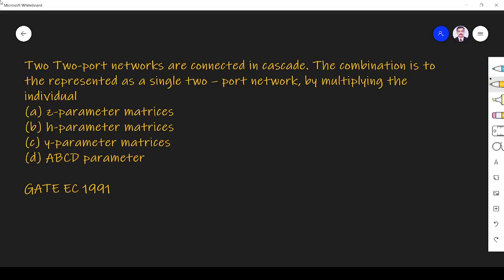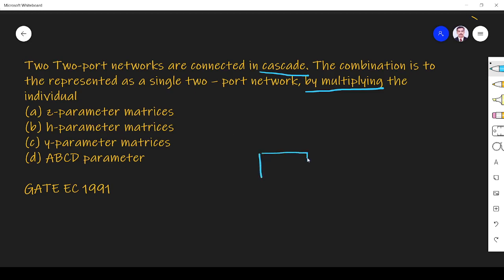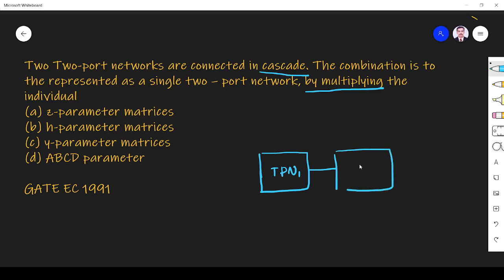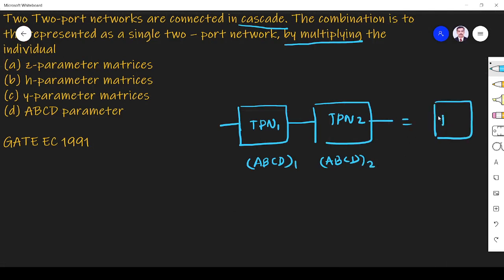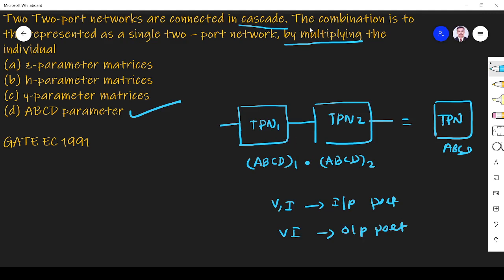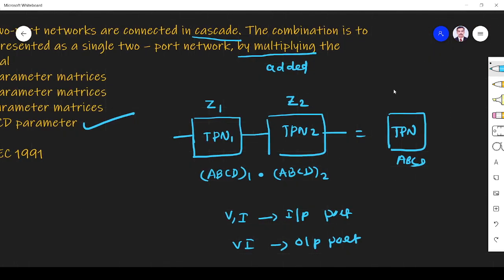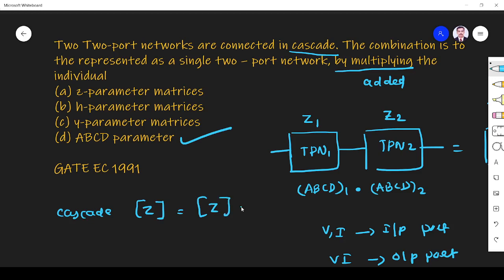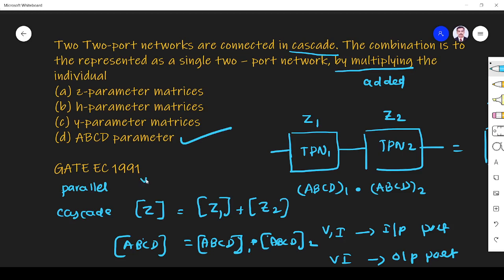Network Theory GATE 1991 EC Two Port Networks |#77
@Majeeth Lectures